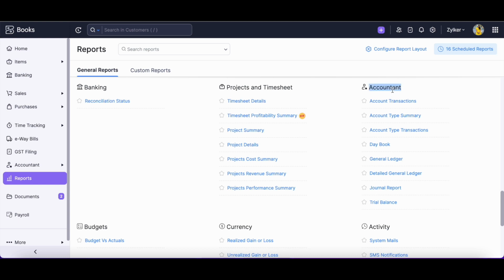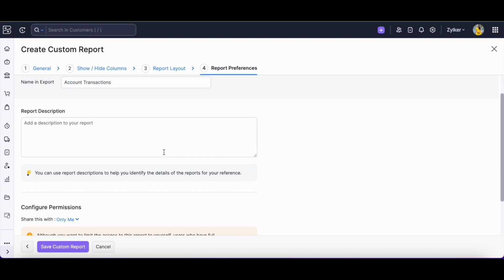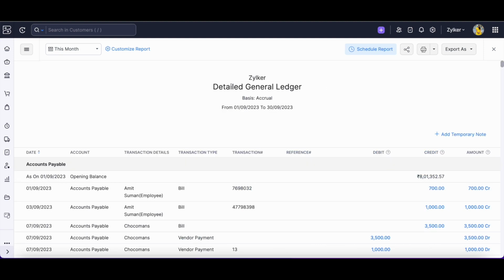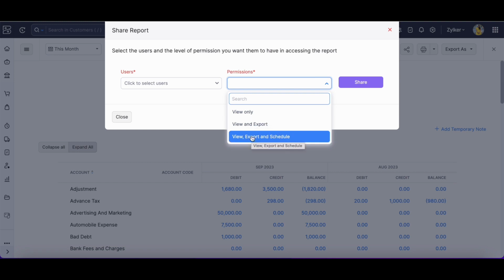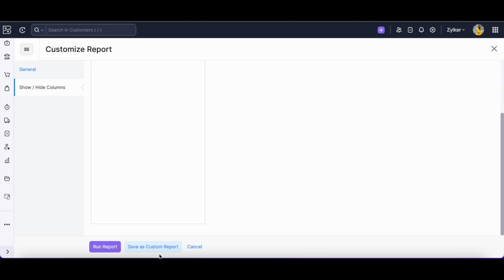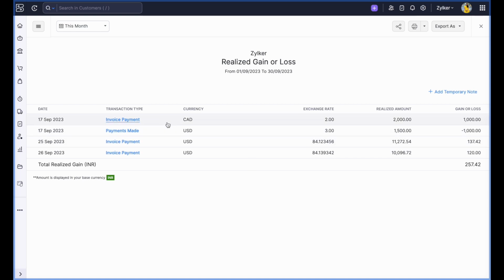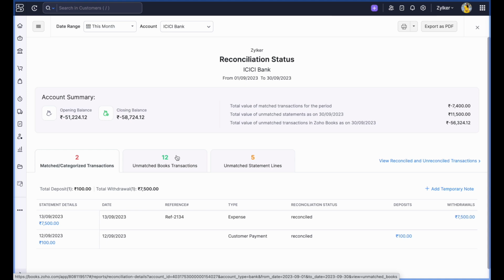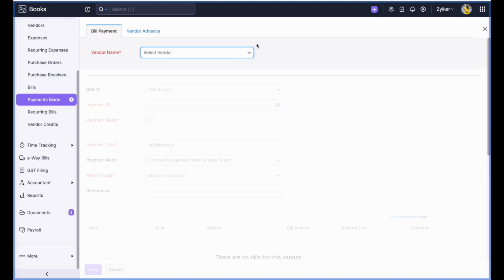Session 7: Manage your Ledgers and Currencies | English | India